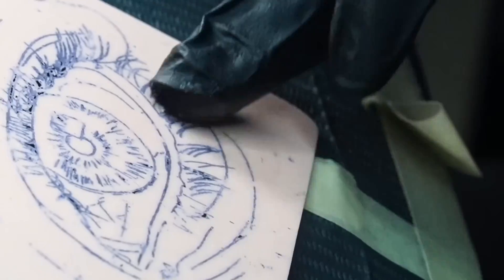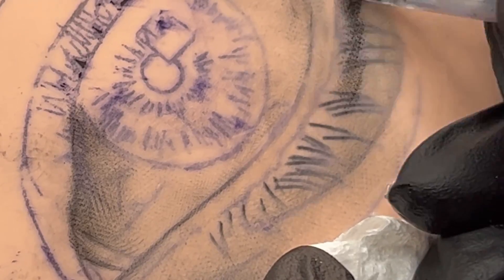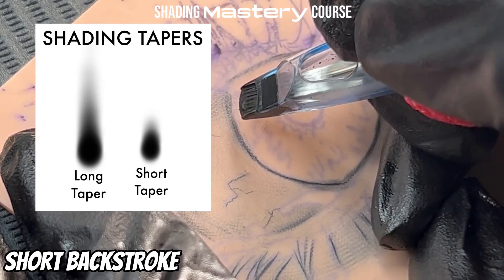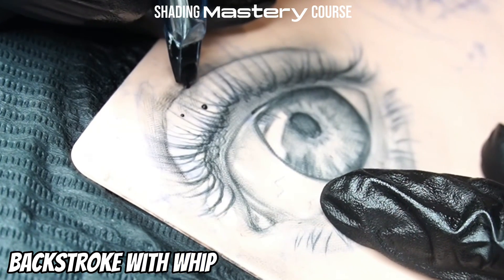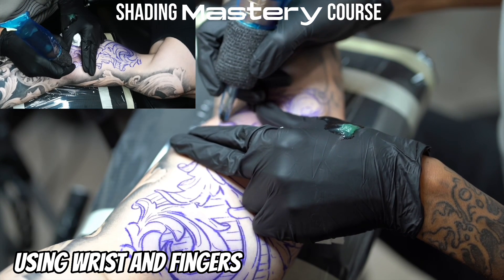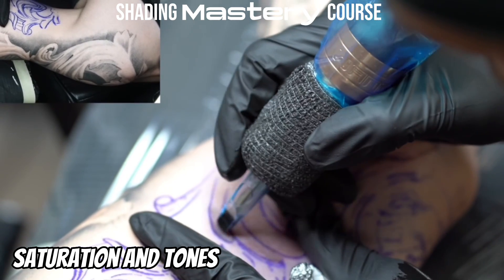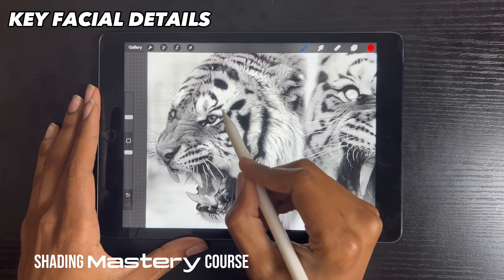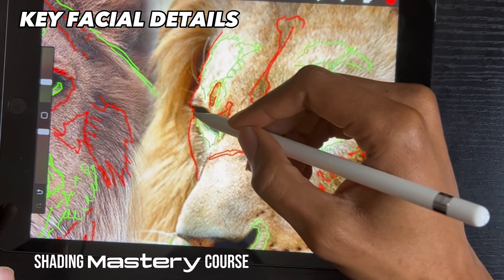Tattoo Shading Tutorial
Tattoo shading technique tutorial -

✅MAST - arena nimbus tattoo machine